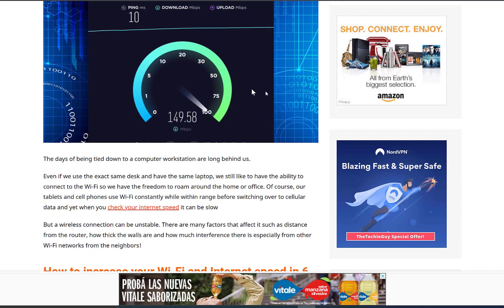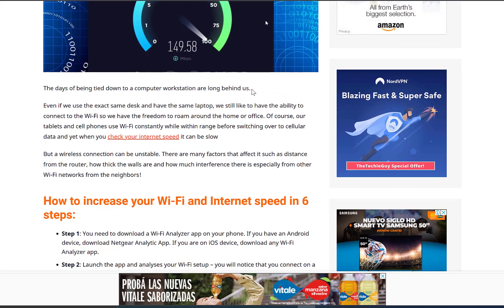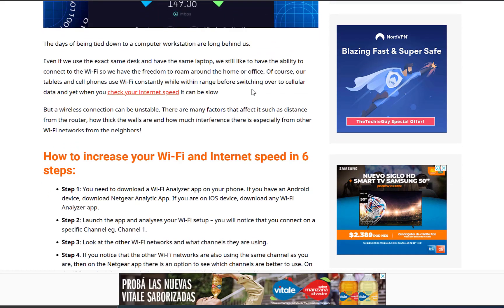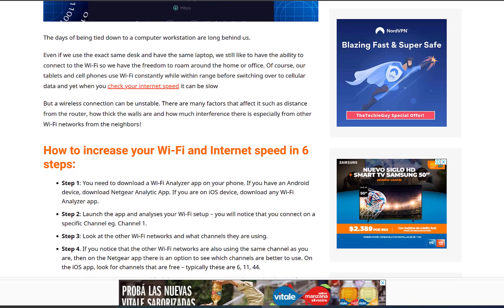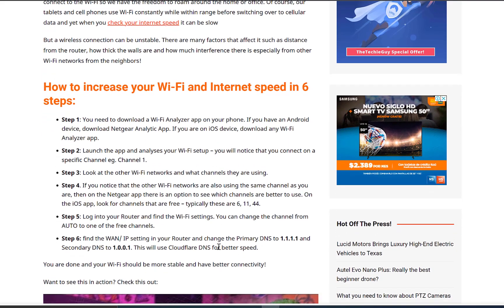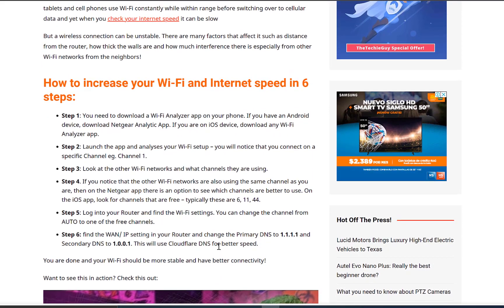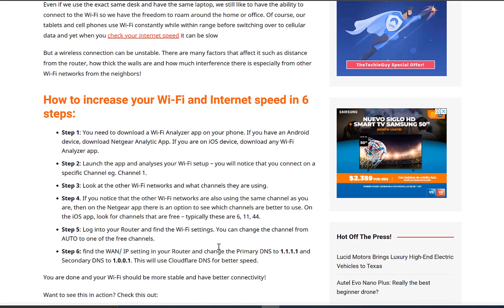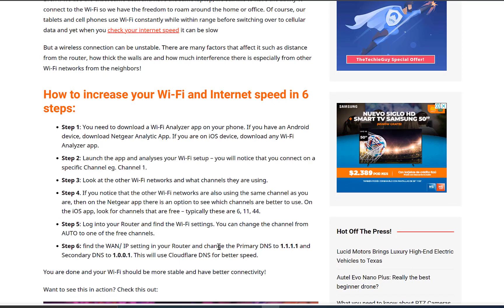How to get Faster Internet speed when you change a simple setting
There is a BIG difference between a working internet connection and an optimized fast internet connection that is geared for speed!
Today I am going to show you a simple setting that anyone can do that took me from 150Mbps to 450Mbs.

Here are the commands you will need:
To calculate the MTU size:

To set the MTU size:
netsh int ipv4 set subinterface “Ethernet” mtu=1500 store=persistent

To see the MTU size on your computer:
netsh interface ipv4 show subinterfaces